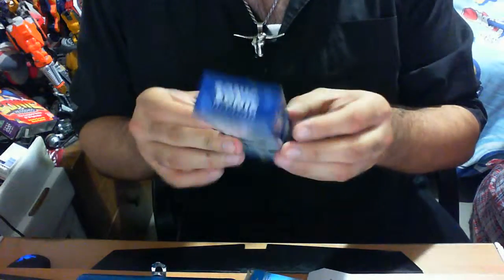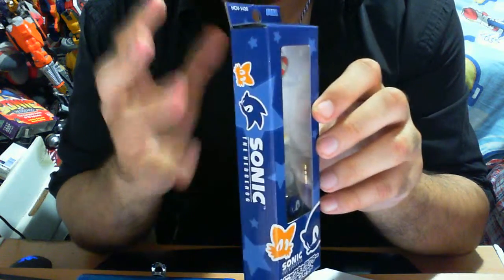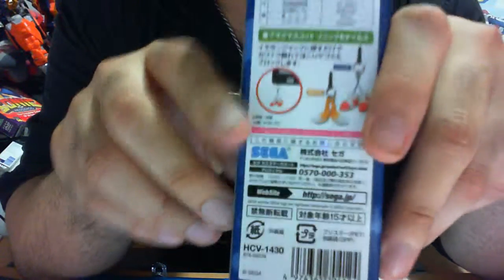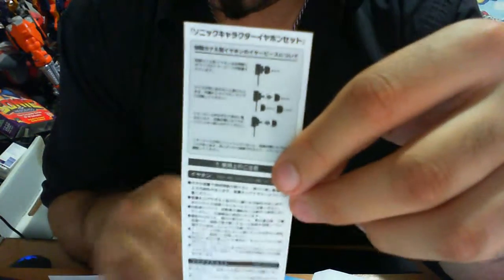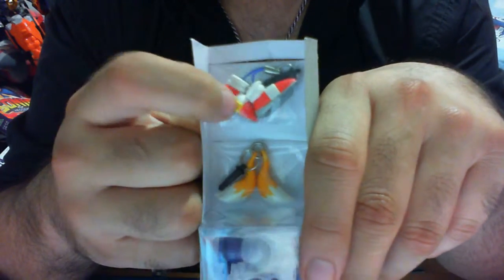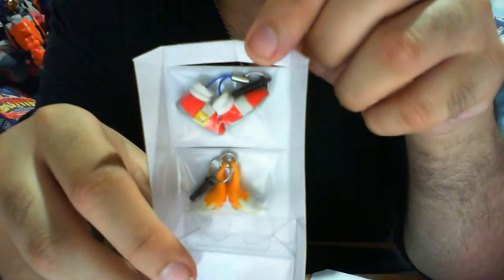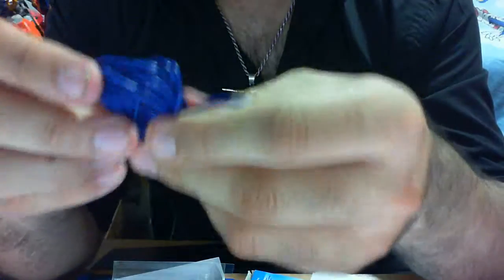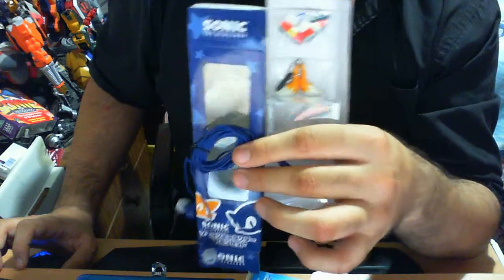sonic the hedgehog earphone set from japan review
rock it out with sonic!